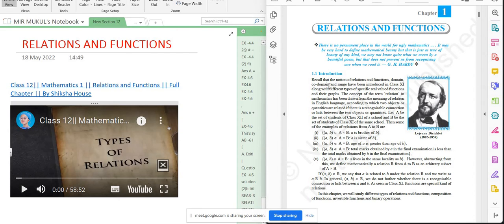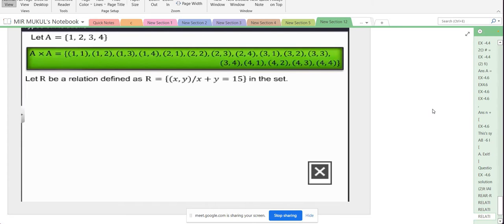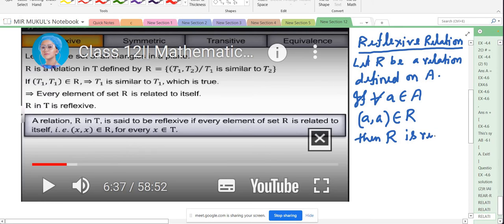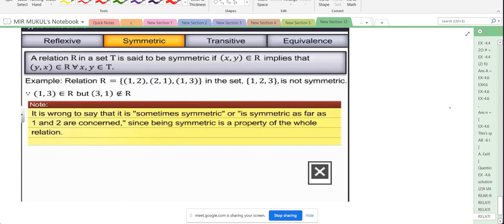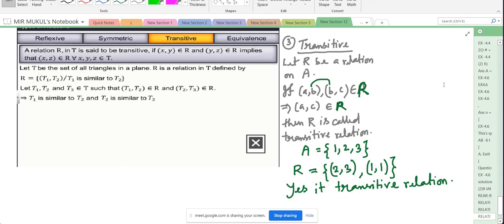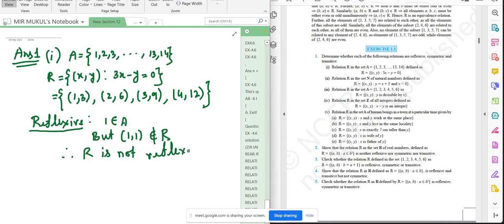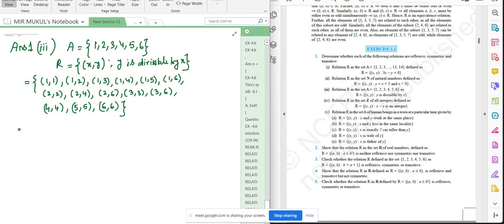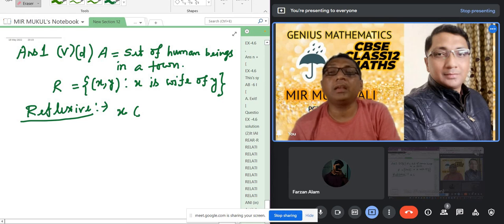L-1 RELATIONS AND FUNCTIONS EX- 1 .1/ GENIUS MATHEMATIUCS/ CBSE CLASS 12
RELATIONS AND FUNCTIONS EX- 1 .1/ GENIUS MATHEMATIUCS/ CBSE CLASS 12#